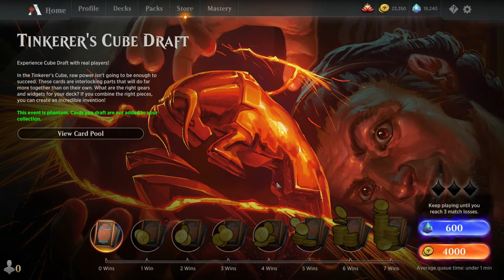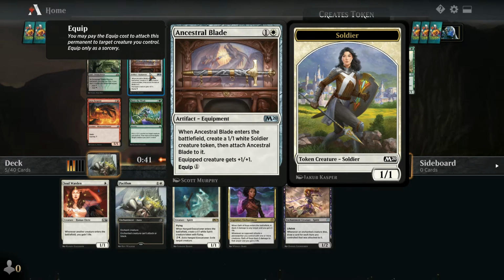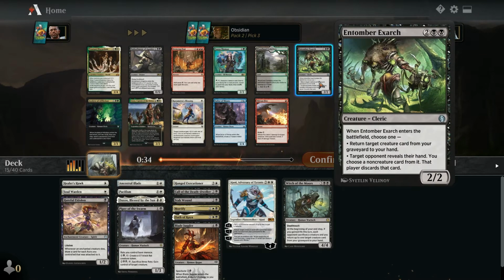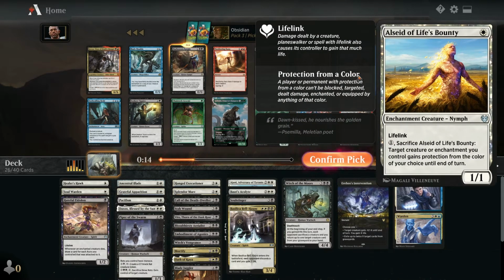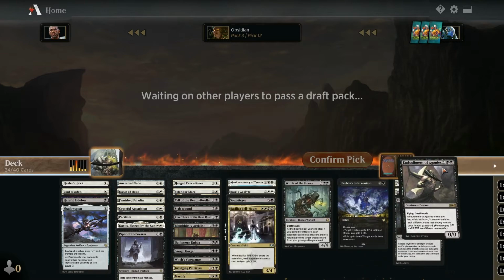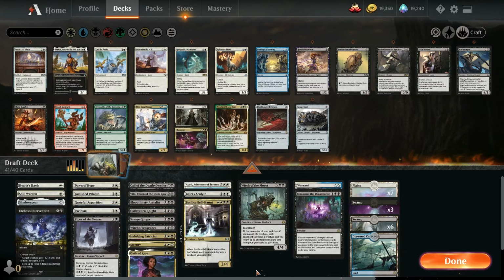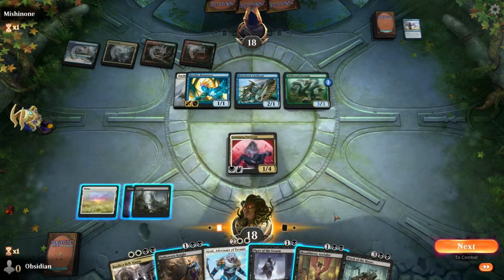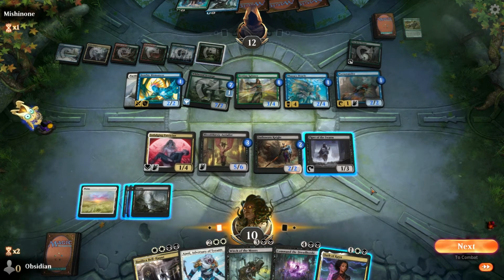The Jank Tank: Cube Draft 1 Pt 1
There's a special cube draft available on Arena right now, full of great cards. We're gonna pick a bunch of them, jam them in a deck, and hope it works!